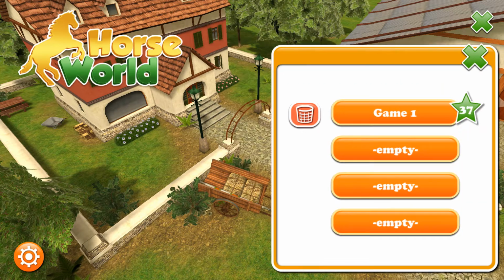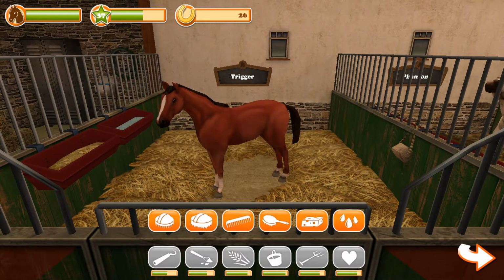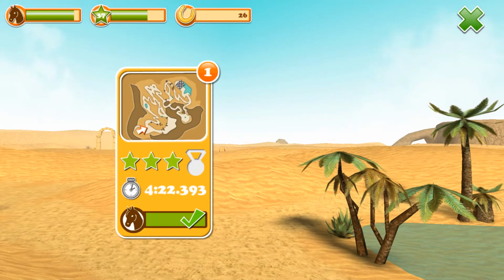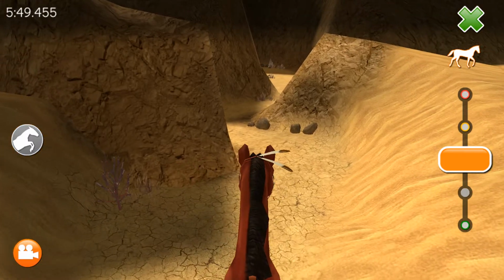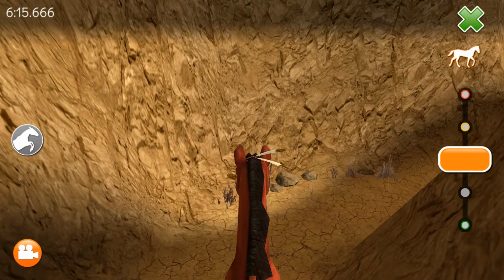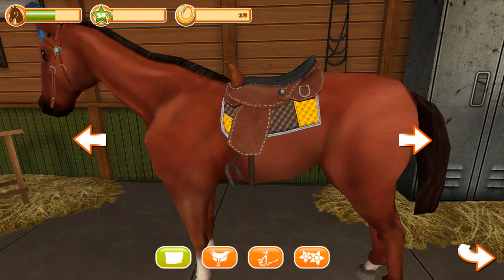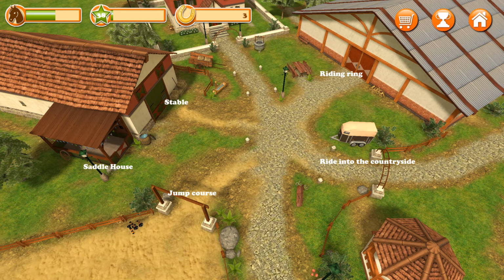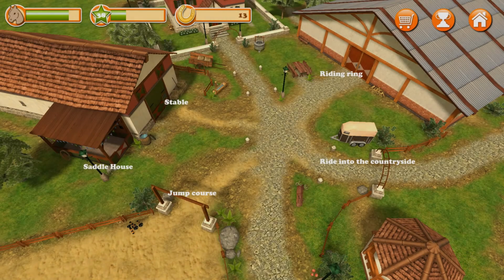Lokean Gaming: Horse World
Let's go riding!

Love the channel? Want to buy me a cup of coffee?